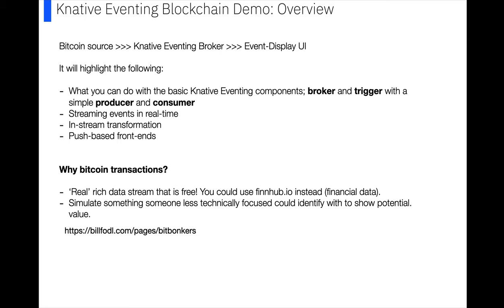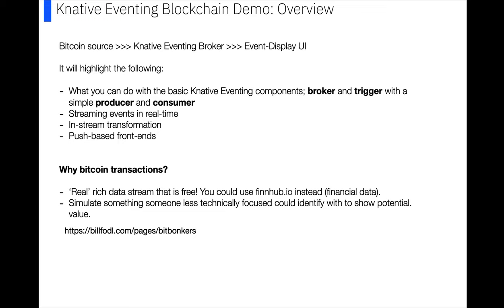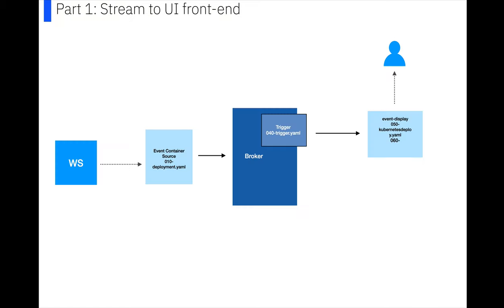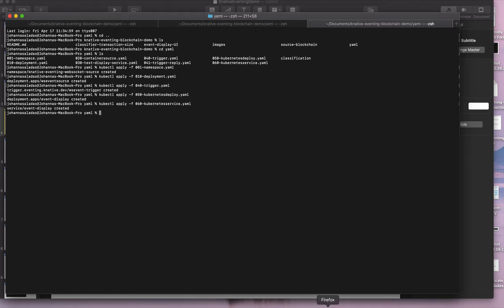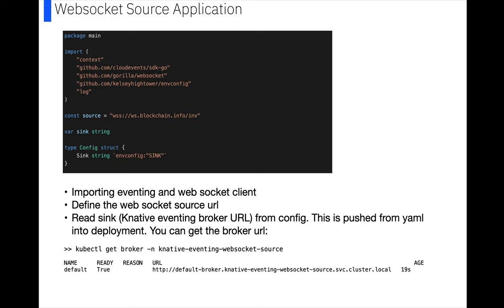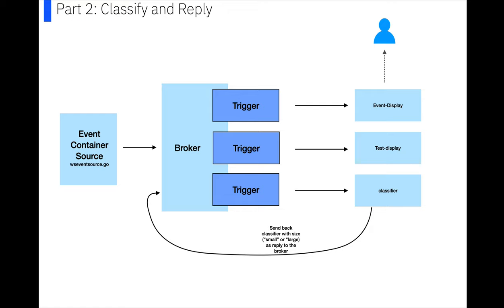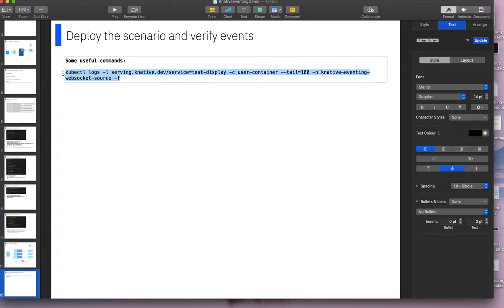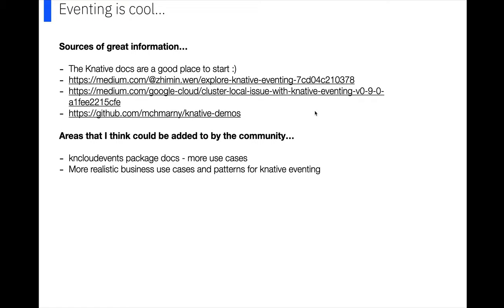Knative eventing blockchain demo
This demo, produced by software engineer @ IBM Johanna Saladas, walks you through how to use Knative eventing feature.

It highlights the following:
 - What you can do with the basic Eventing components; broker and trigger with a simple producer and consumer;
- Streaming events in real time;
- In-stream transformation;
- Push-based front-ends

Check out Jo's repo to reproduce the demo in your local environment